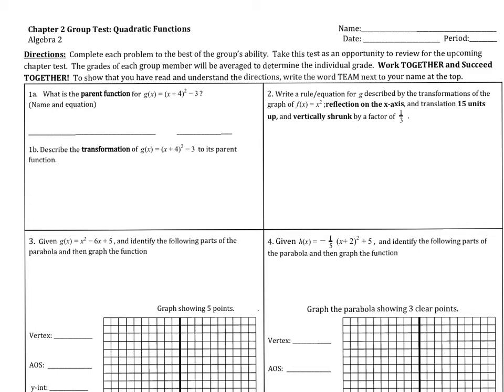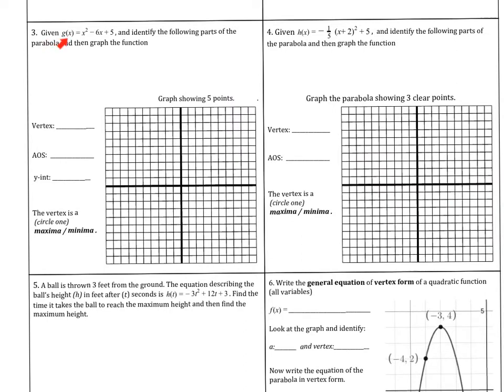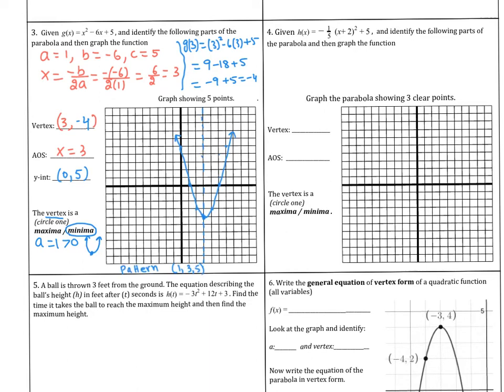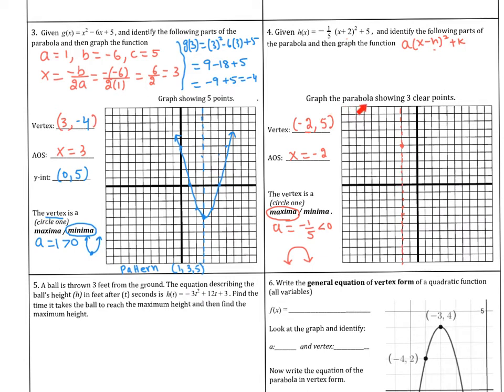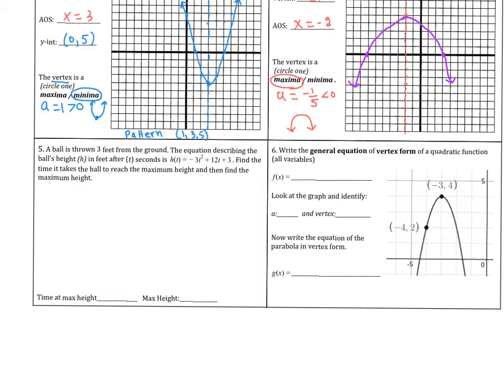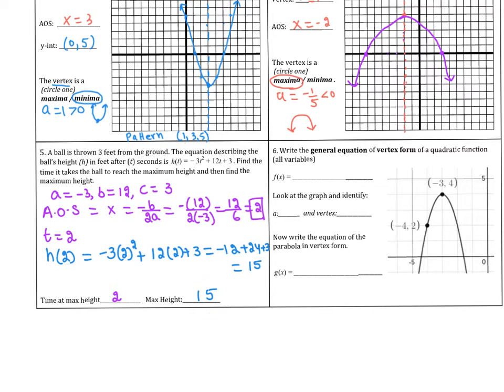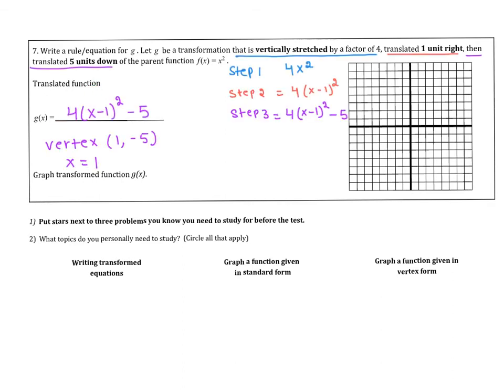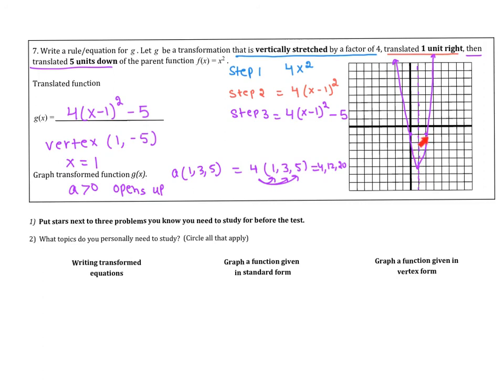Ch 2 Group Test Ch 2.1-2.2 part 1